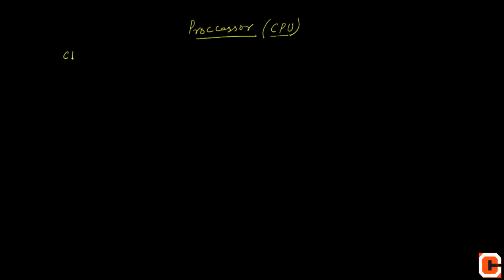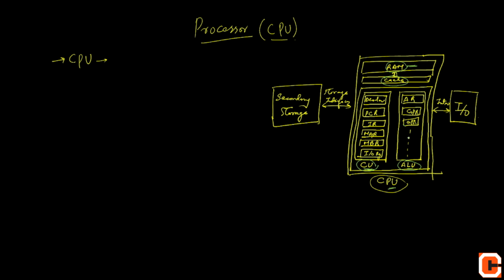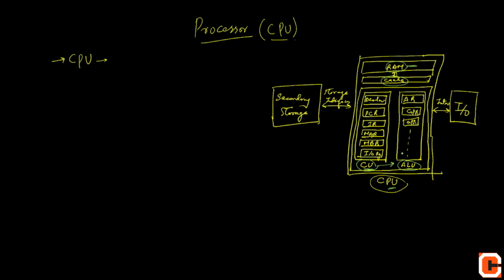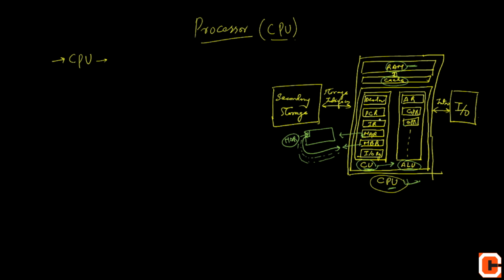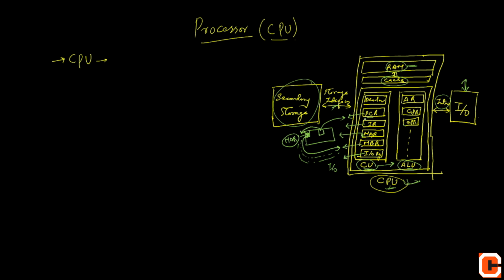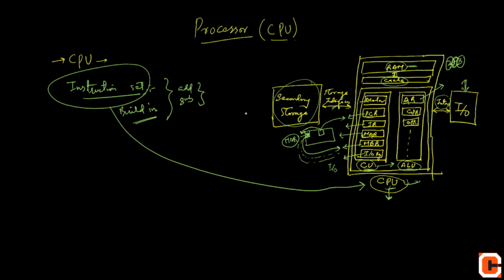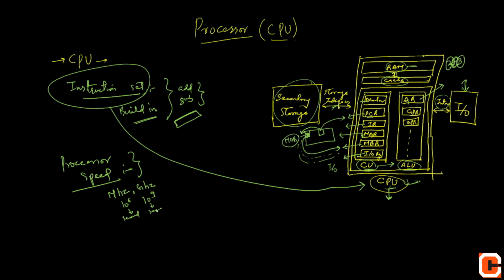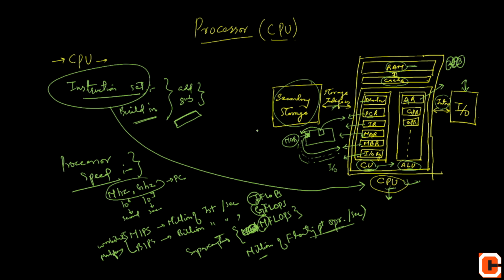Computer Processor || Lec 5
This video deals with the basic introduction of the Computer Processor.

For any confusion clearance, kindly comment down this video along with your question.